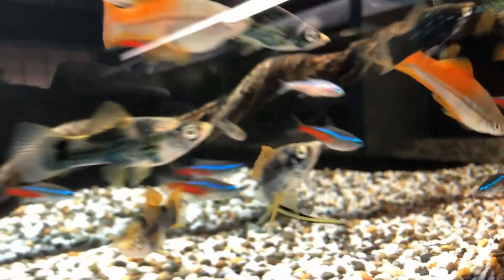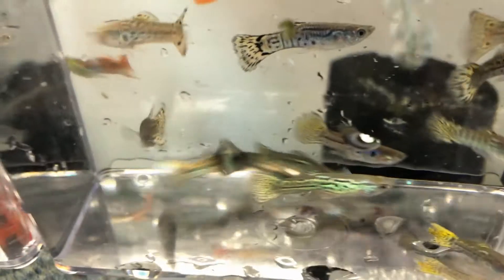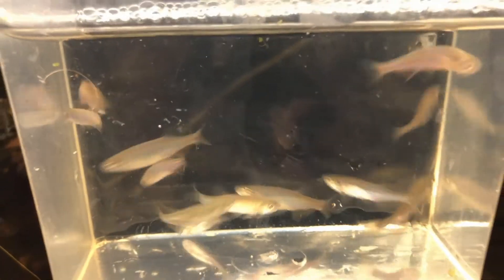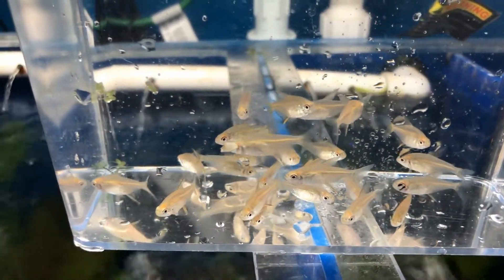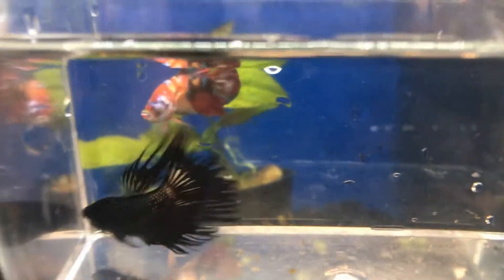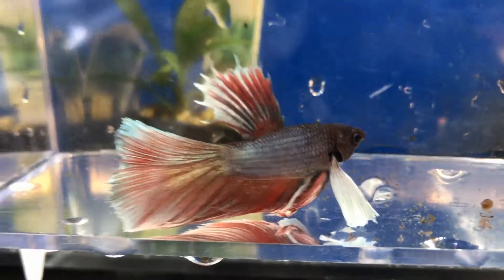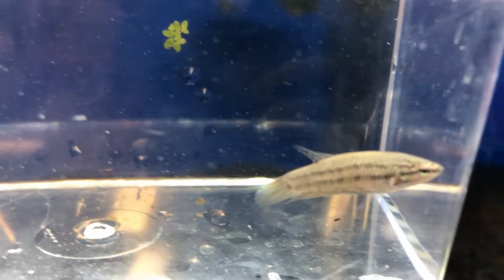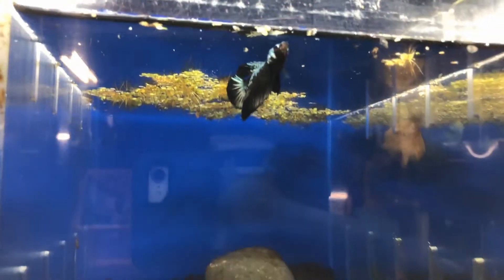Fish Unboxing June 22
Aquatic Aesthetics
5622C TN Hwy 153
Chattanooga/Hixson

Buy Local Support Local.  These guys are local YouTube personalities.